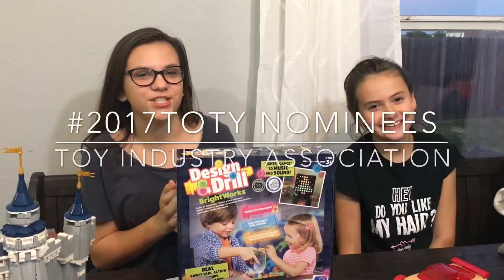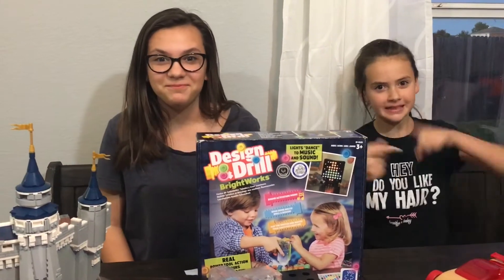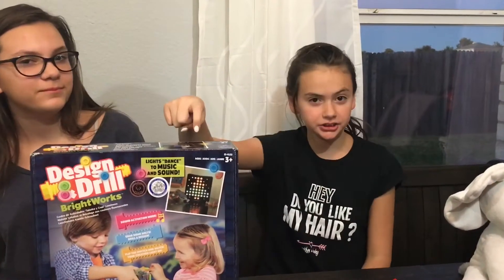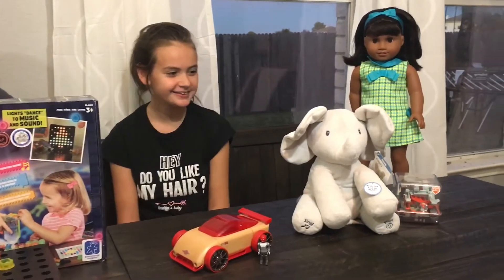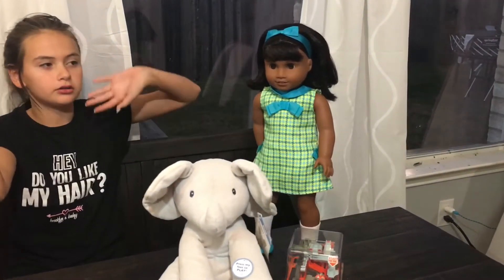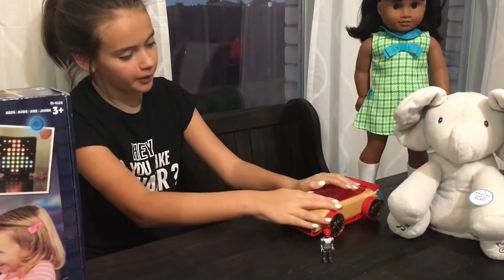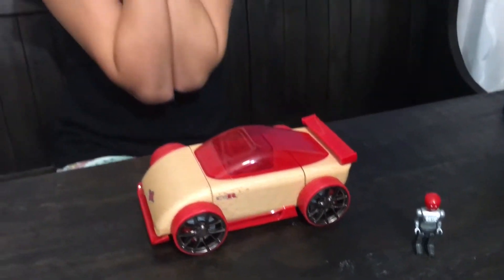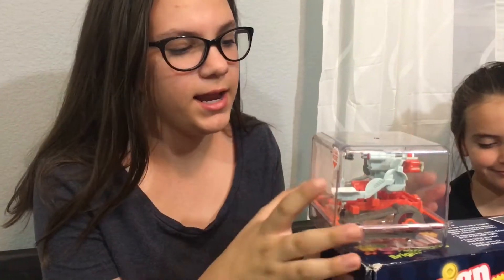2017TOTY Specialty Toy of the Year Nominees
This year, we are introducing you to the 2017 TOTY Specialty Toy of the Year nominees. Winners are then chosen by retailers,  journalists, bloggers, academics and other members of the industry — as well as consumers such as yourself!

Learn more, including how YOU can win all these toys,